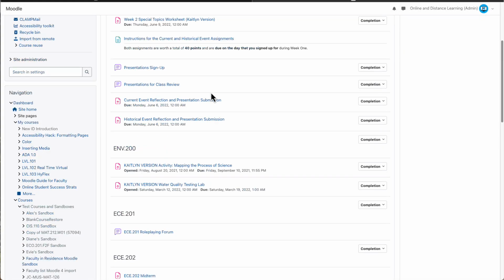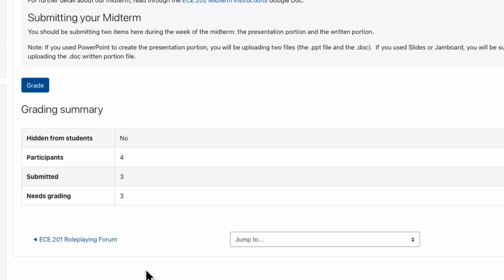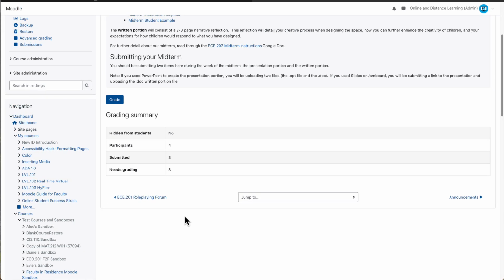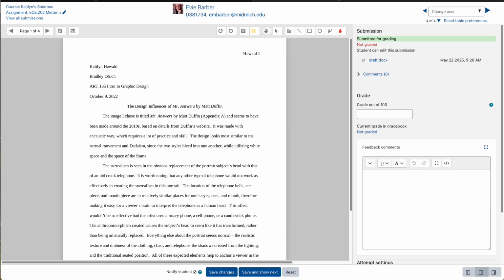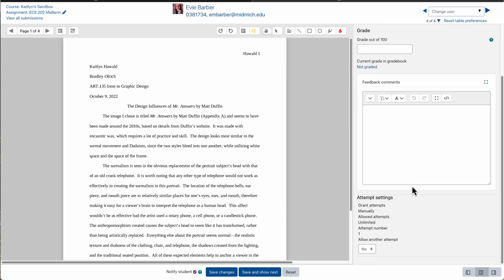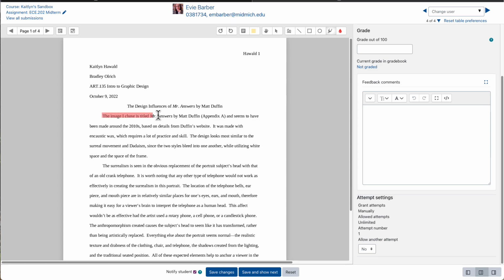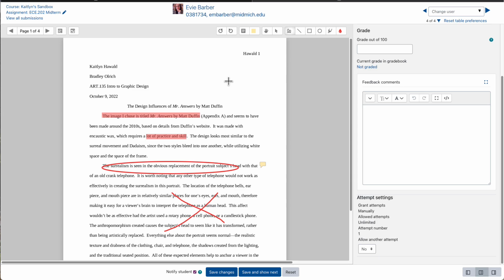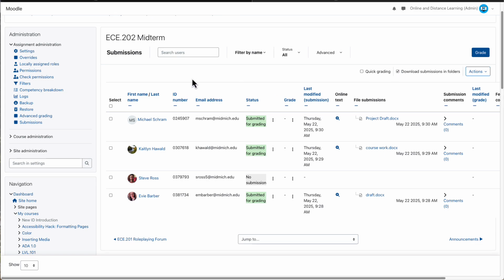Grading an Assignment